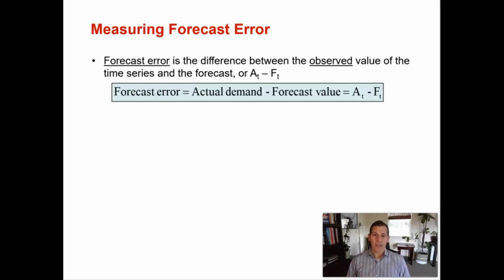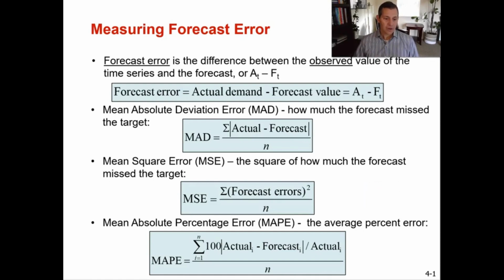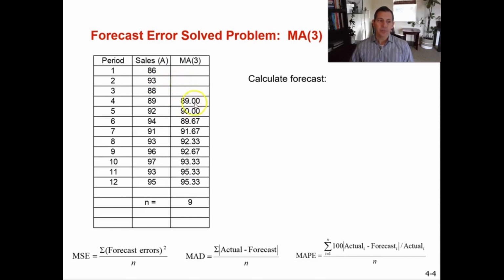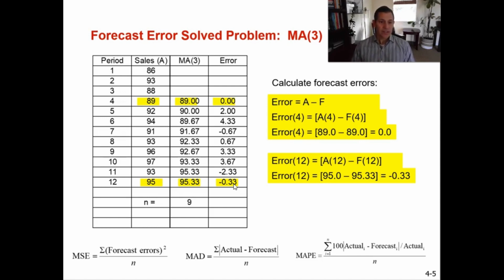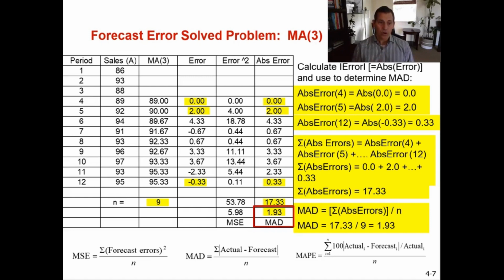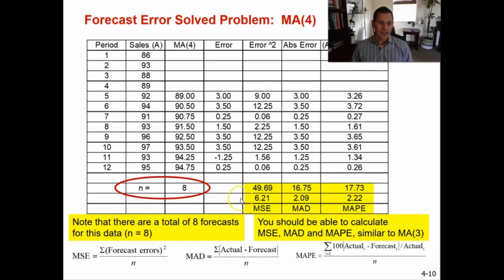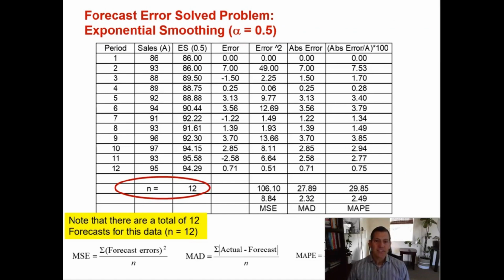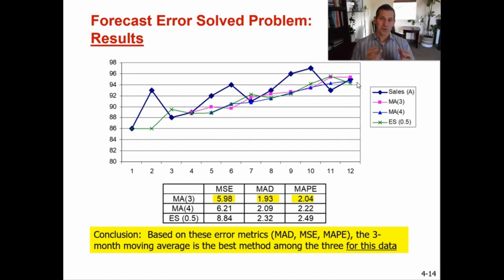Measuring Forecast Error Explained — MAD, MSE & MAPE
Continue your forecasting and operations management learning with this in-depth walkthrough of forecast error measurement techniques. In this video, Operations University instructor Brent Bolton explains how organizations evaluate and compare forecasting models using Mean Absolute Deviation (MAD), Mean Squared Error (MSE), and Mean Absolute Percentage Error (MAPE).

You’ll learn how to calculate each forecast error metric, why they produce different results, and how they help determine which forecasting method performs best. A full example compares three forecasting techniques—moving averages and exponential smoothing—to show how forecast accuracy is measured and improved.

👉 Get Certified (Lean Six Sigma)
Watch the full Lean Six Sigma playlist, then complete your certification at OperationsUniversity.org to earn your Lean Six Sigma certificate.

💡 What You’ll Learn in This Video:
• What forecast error is and why it matters
• How to calculate MAD, MSE, and MAPE
• Key differences between forecast error metrics
• How forecast error affects model selection
• Comparing multiple forecasting methods
• How to improve forecasts using error analysis

✅ Visit OperationsUniversity.org to get certified